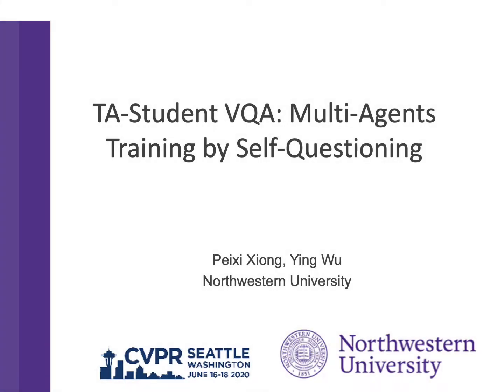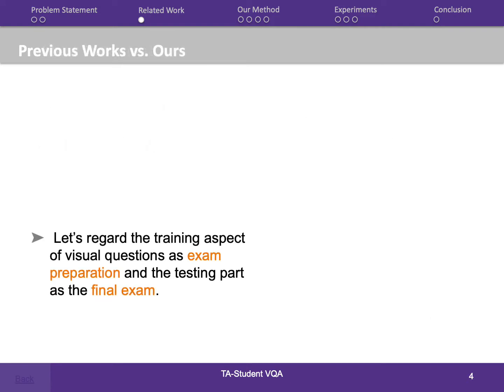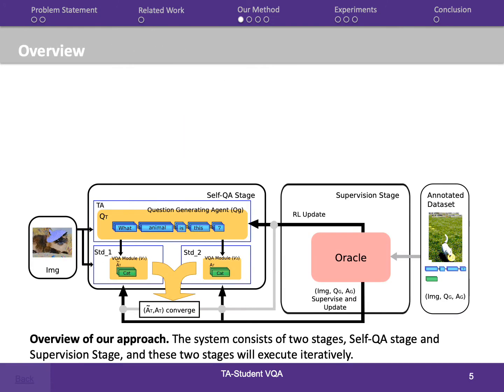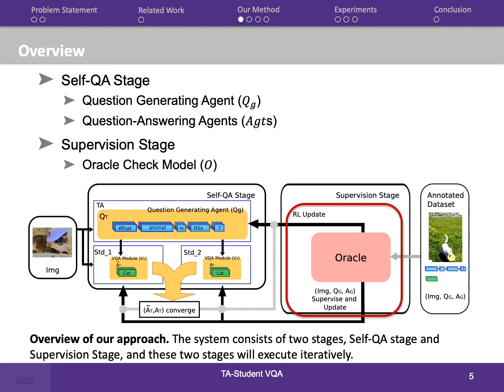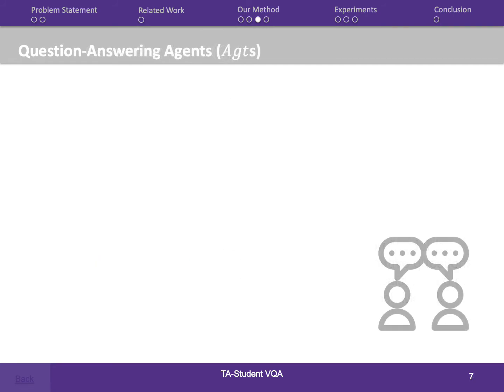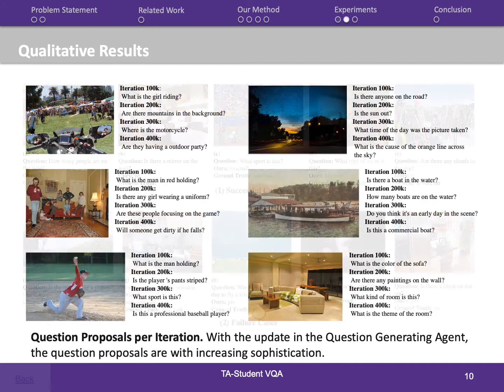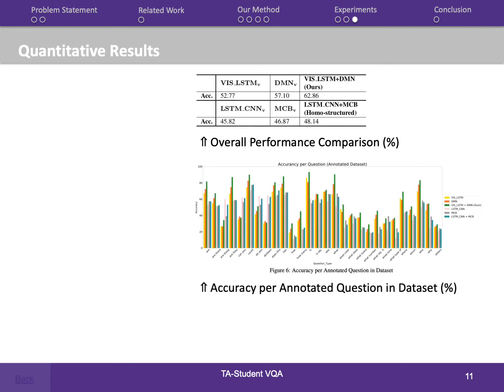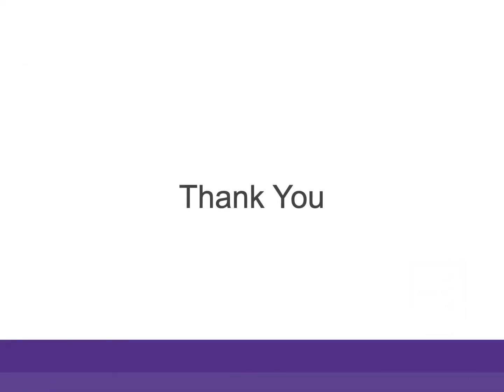TA-Student VQA: Multi-Agents Training by Self-Questioning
Authors: Peixi Xiong, Ying Wu Description: There are two main challenges in Visual Question Answering (VQA). The first one is that each model obtains its strengths and shortcomings when applied to several questions. what is more, the “ceiling effect” for specific questions is difficult to overcome with simple consecutive training. The second challenge is that even the state-of-the-art dataset is of large scale, questions targeted at a single image are off in format and lack diversity in content. We introduce our self-questioning model with multi-agent training: TA-student VQA. This framework differs from standard VQA algorithms by involving question-generating mechanisms and collaborative learning questions between question-answering agents. Thus, TA-student VQA overcomes the limitation of the content diversity and format variation of questions and improves the overall performance of multiple question-answering agents. We evaluate our model on VQA-v2, which outperforms algorithms without such mechanisms. In addition, TA-student VQA achieves a greater model capacity, allowing it to answer more generated questions in addition to those in the annotated datasets.